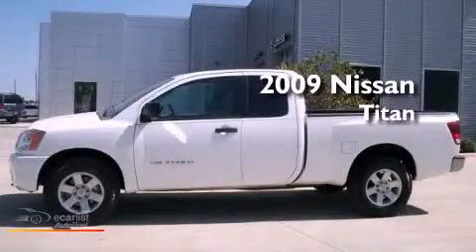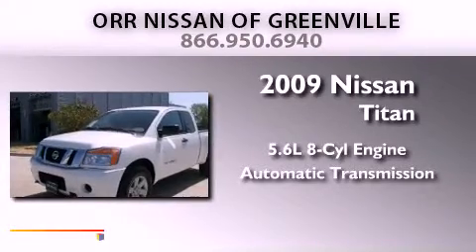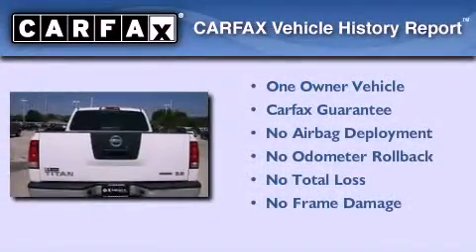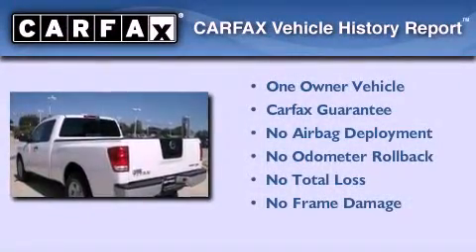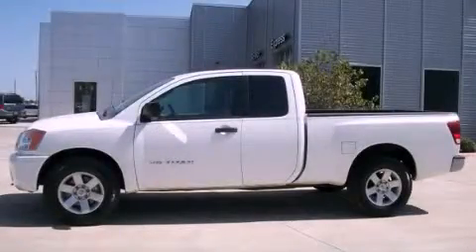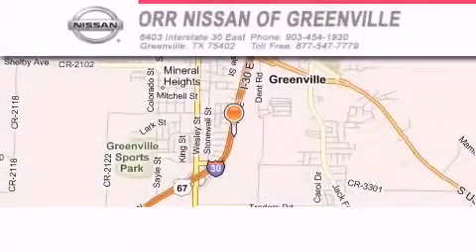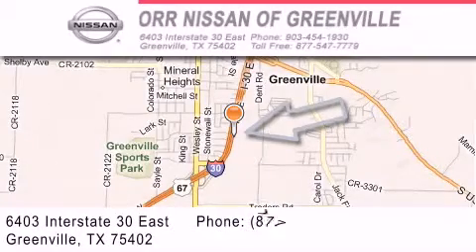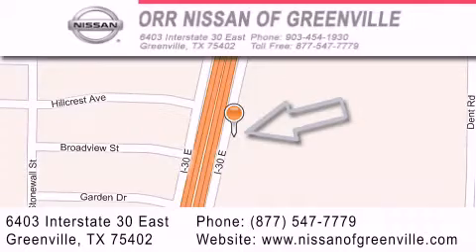2009 Nissan Titan Greenville TX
Year : 2009

 Make : Nissan

 Model : Titan

 Engine : 5.6L DOHC 32-valve V8 FFV engine

 Trans . : Automatic

 Exterior : White

 Miles : 54,871

 Interior : Tan

 6403 Interstate 30 East

 2009 Nissan Titan Greenville TX